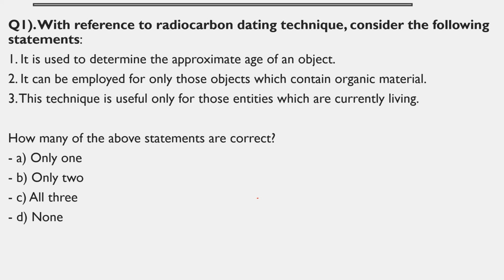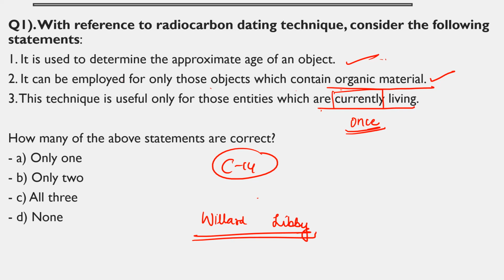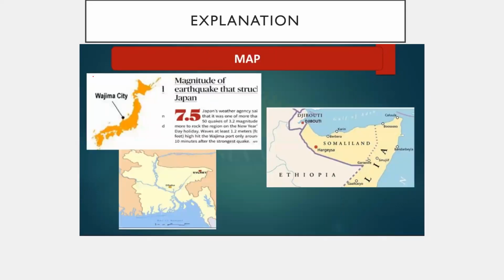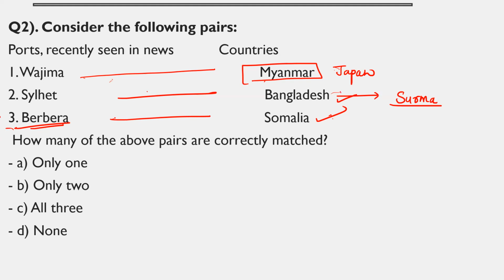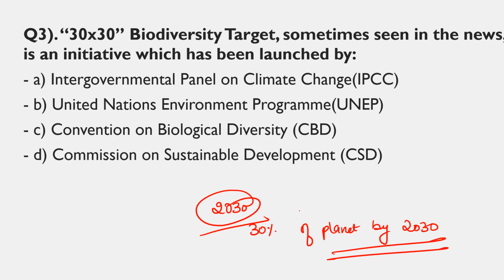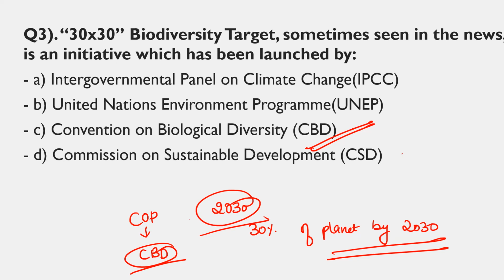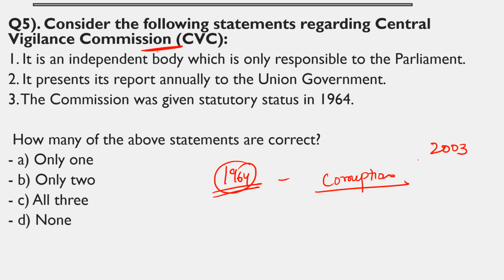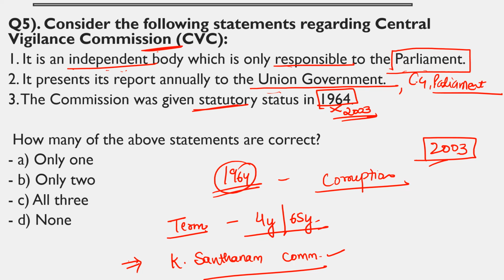simplified Current Affairs Through Daily Practice Questions By Ayushi Madaan Ma'am #26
A warm welcome to Daily Practice Series!
An initiative of ETERNAL IAS (Premier English Medium Institute) for civil services & all other relevant Competitive Exams.
In this series we will try to simplify current affairs through MCQs based on THE HINDU & INDIAN EXPRESS.
currentaffairs Affairs Series for A prelims 2024 UPSC Questions from the Hind & Indian Express 360° round up
simplified Current Affairs 2024 (UPSC prelims) I Daily current Affairs / current Affairs Today